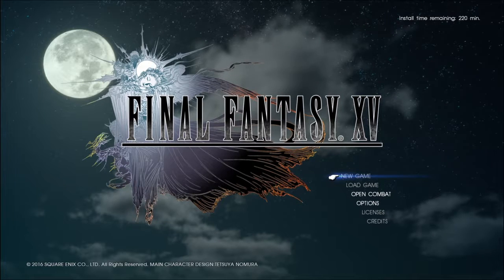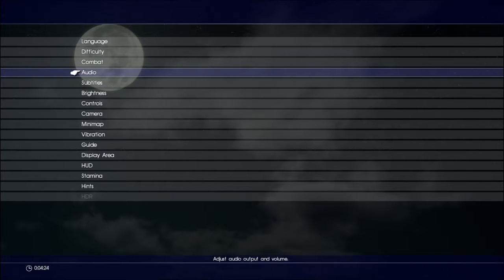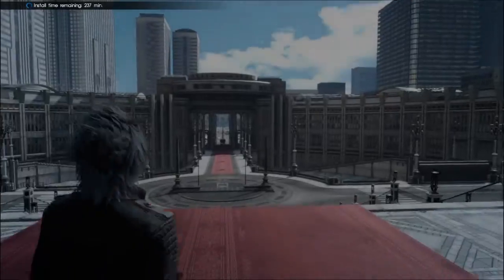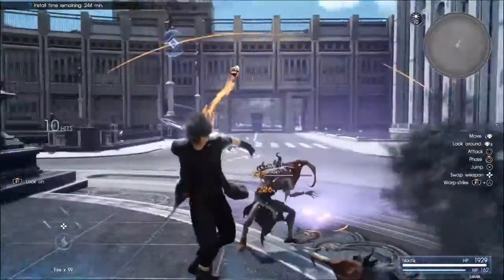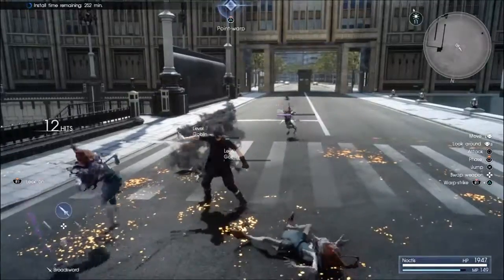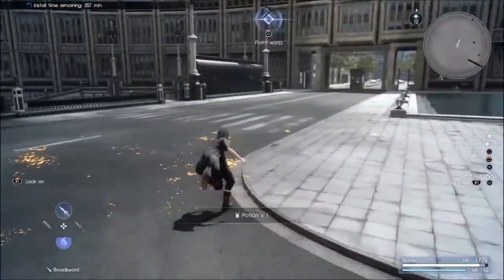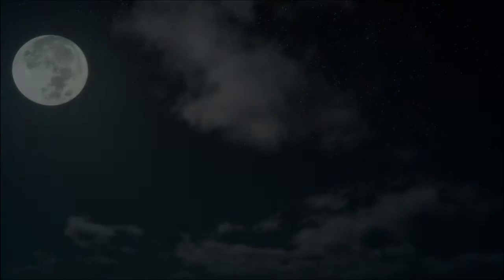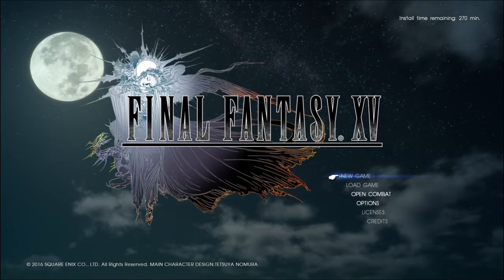FF XV: Download Digital Copy & The Combat System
What to expect when you play it before it's fully installed on the PS4